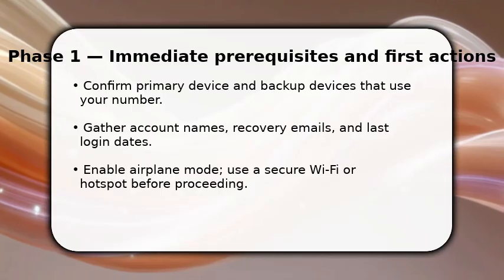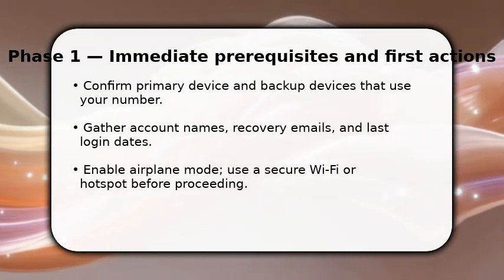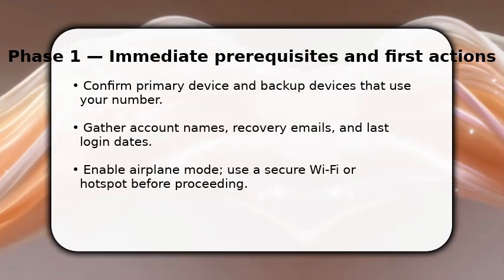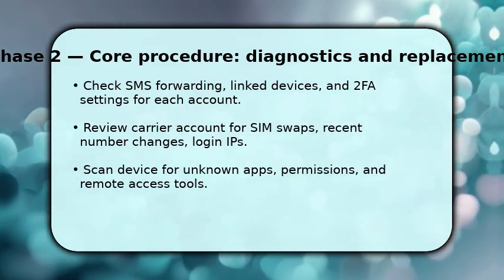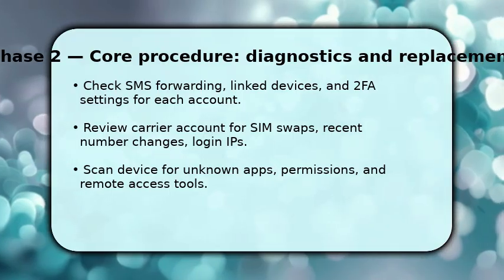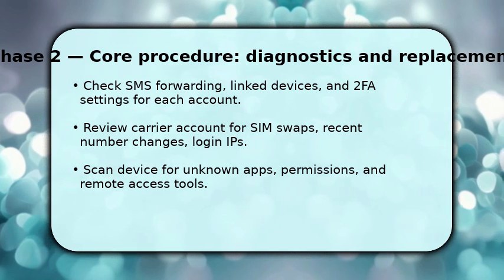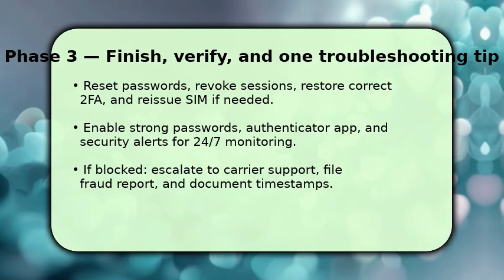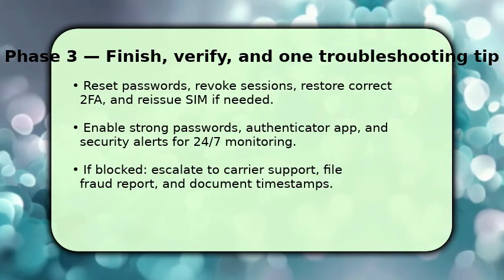How to Check Phone Number Hacked - Step by Step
How to Check Phone Number Hacked - Step by Step | 🔒 Surfshark VPN Deal — Stay private and secure. $1.99/mo + 3 Months Free ▸

Learn how to detect if your phone number is compromised through a step-by-step guide. This video covers essential security checks, including monitoring unusual activity and using specific tools for verification.

phone hacked, check phone vulnerability, detect account breach, security check steps, monitoring suspicious activities, verifying personal data security